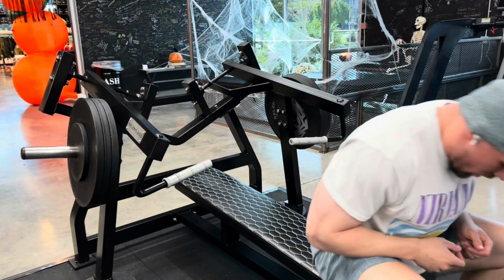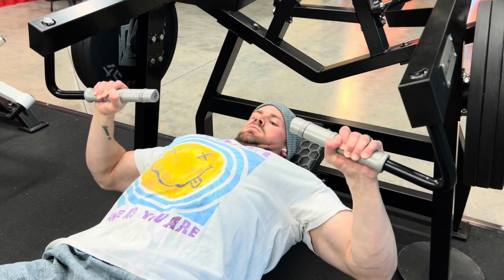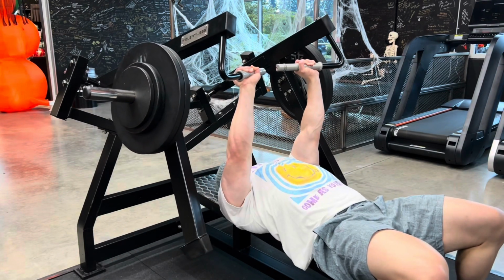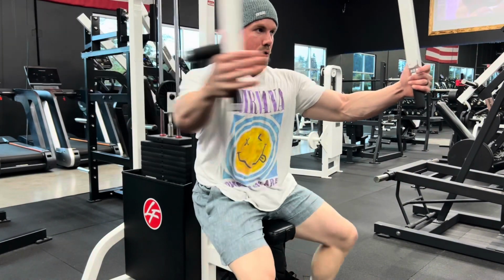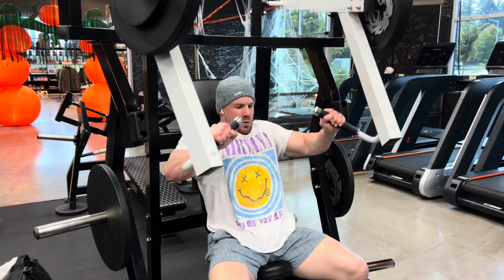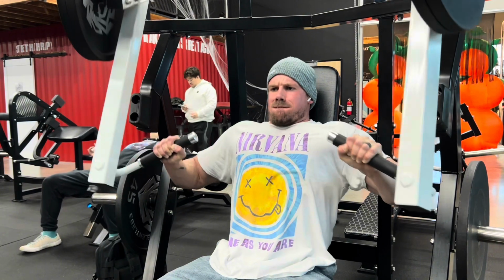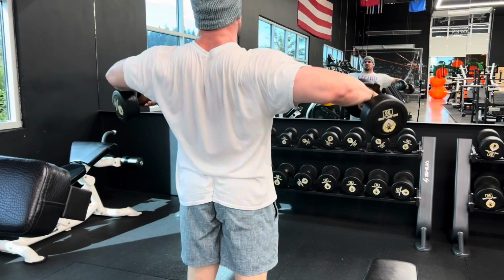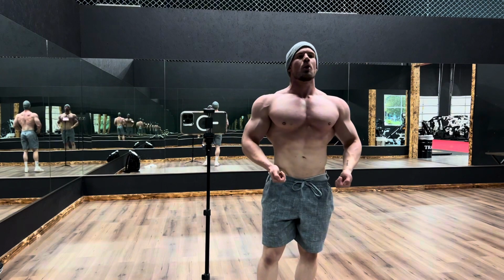Off Season Mini Cut 17 - Chest // Side Delts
You don’t need hours to get a good workout done